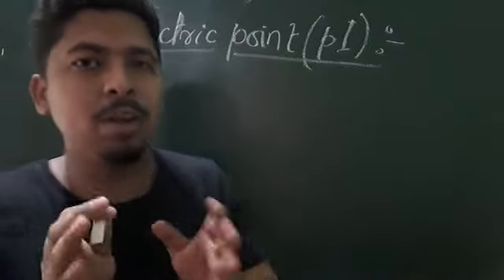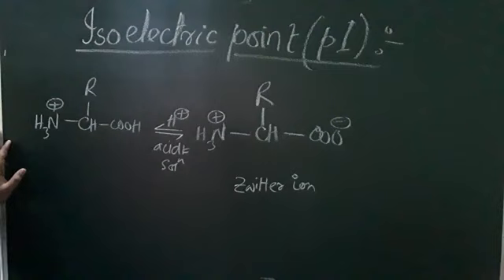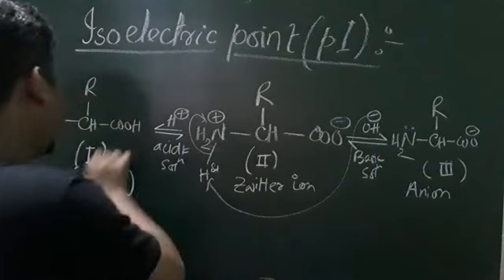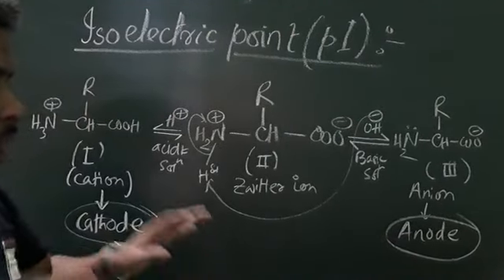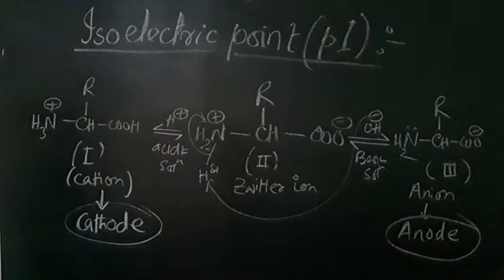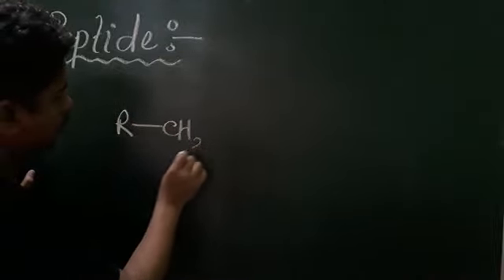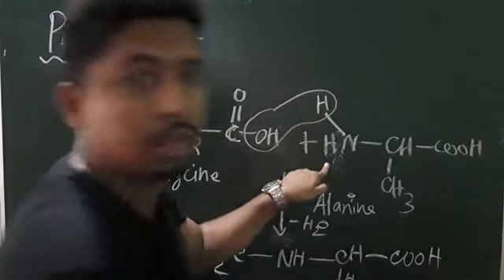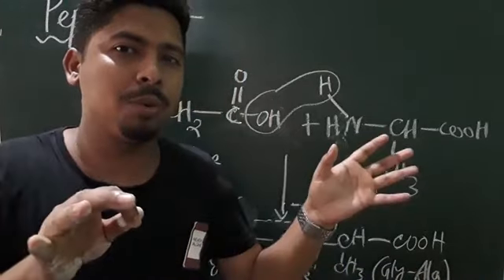Biomolecules: Lec-10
Isoelectric point and Peptides